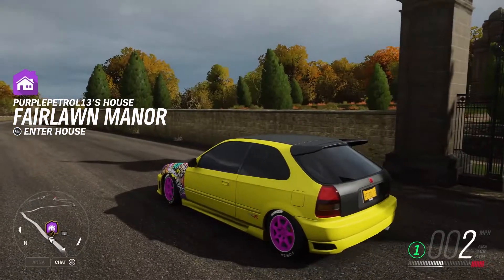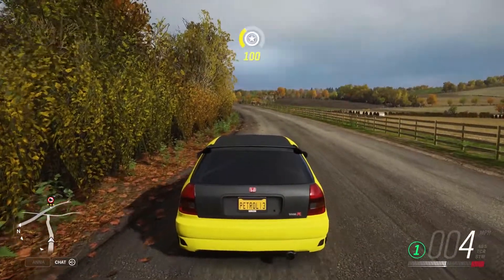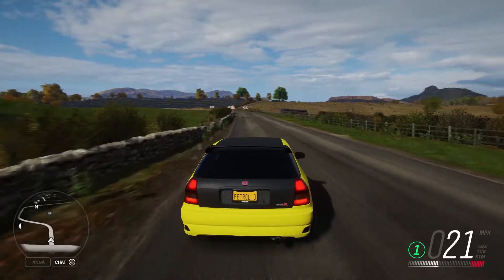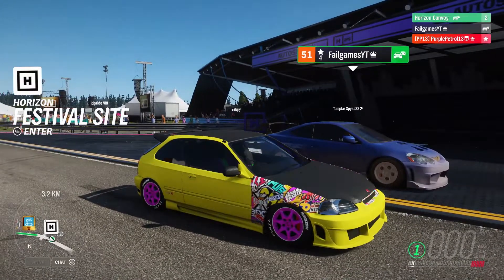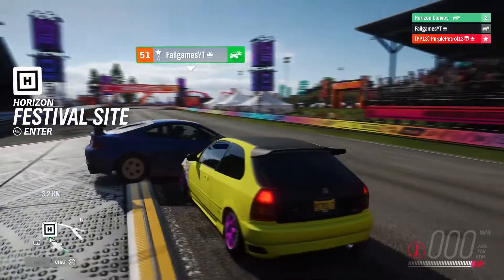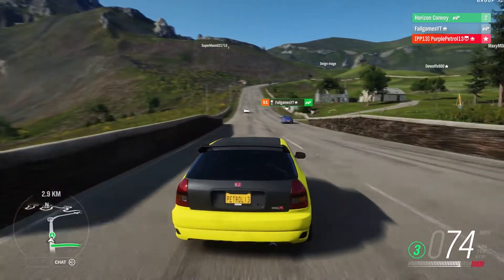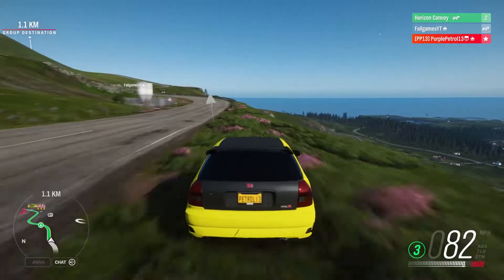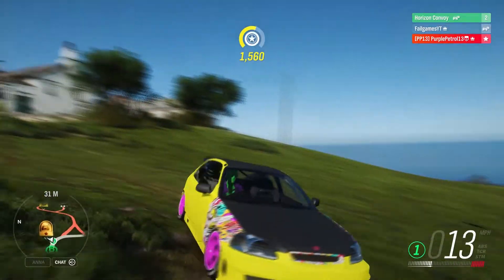Forza Horizon 4 Tasteless Ricers Challenge With Failgames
In this video we put these 2 cars head to head in a series of challenges.